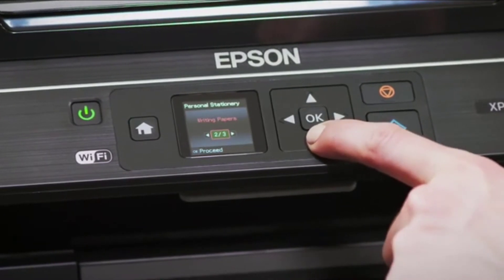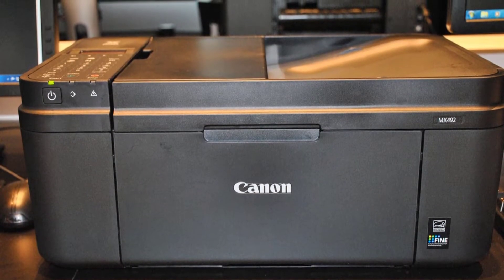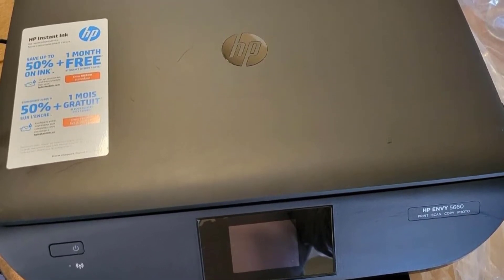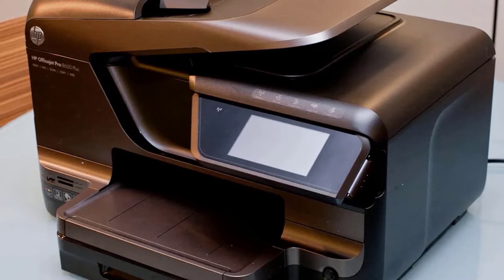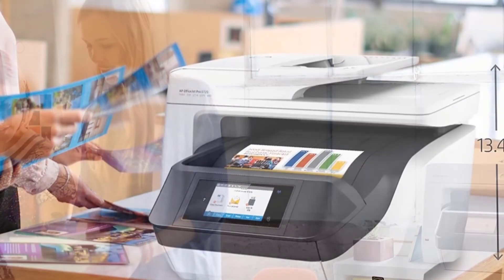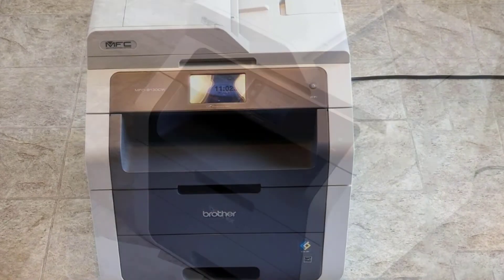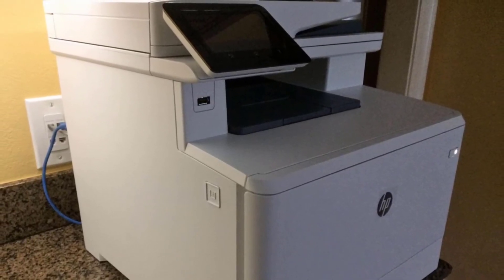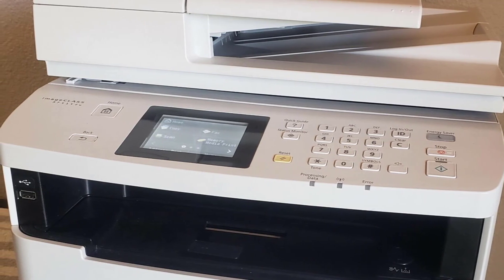Top 10 Best All In One Printer On Amazon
Links to the best All In One Printers we listed in today's All In One Printer review video:

1 . Canon MX492 All-IN-One Printer
2 . Epson Expression Home XP-330
3 . HP Envy 5660 All-in-One Printer
4 . HP OfficeJet 4650 All-in-One Printer
5 . HP OfficeJet Pro 8620 All-in-One Printer
6 . HP OfficeJet Pro 8720 All-in-One Printer
7 . Brother MFC-J985DW XL Printer
8 . Brother MFC-9130CW All-In-One Printer
9 . HP Laserjet Pro M477fdw Printer
10 . Canon MF416dw Wireless Printer

What are the Best All In One Printers in 2023?

In today's video we reviewed the top 10 best All In One Printers on the market in 2023. We made this list based on our personal opinion and we ranked them in no particular order, after doing our research based on their prices, quality, durability, brand reputation and many more.

After watching this video you will know which are the best budget, top selling and top rated All In One Printers on the market today.

If you choose from this list you can be sure that you buy one of the best All In One Printers available today.